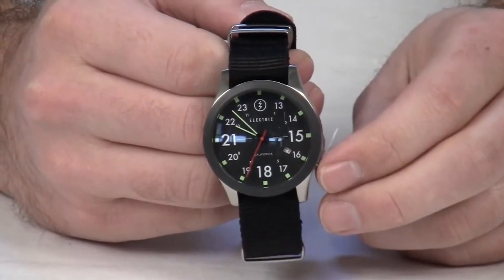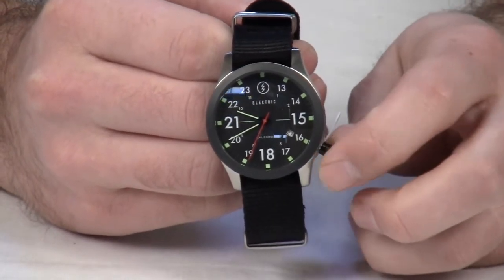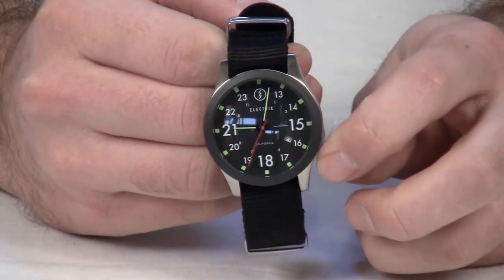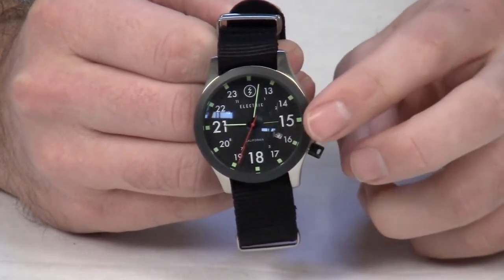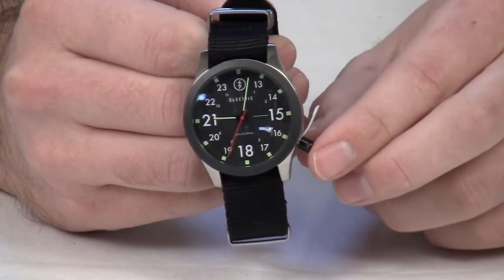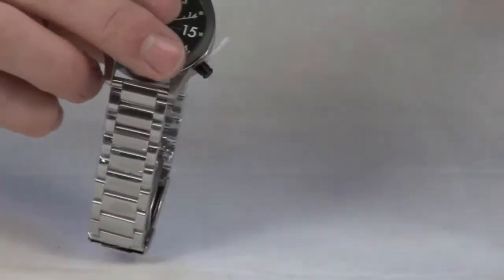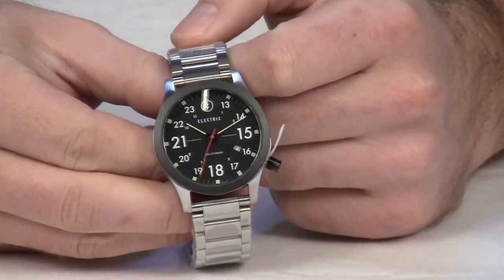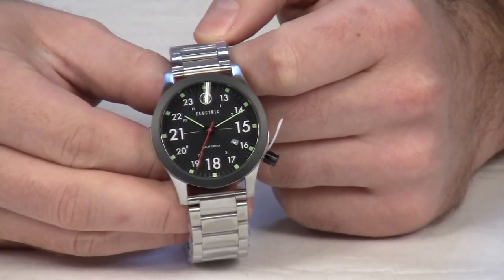Electric FW01 Watch Review at Surfboards.com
A daily driver for the geographically curious. The Electric FW01 watch is a modern take on classic field watch inspiration. Details and textures that reflect innovations found in today's best outdoor equipment, tactical accessories and custom vehicle styling. It features a 3 hand Japanese quartz movement, and custom brass hands with branded second hand. 40mm surgical stainless steel, fixed bezel, and anatomically positioned pull crown complete the package. Custom band with stainless steel hardware. Tested to 200m.